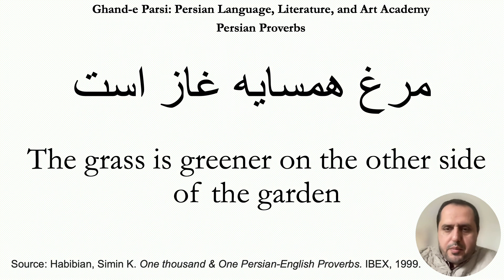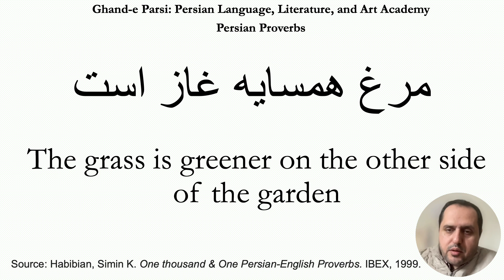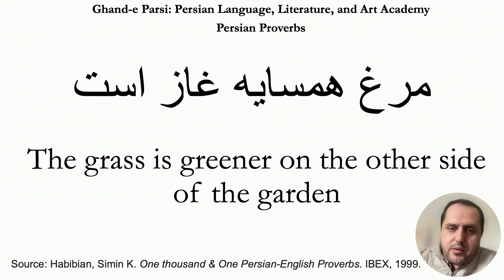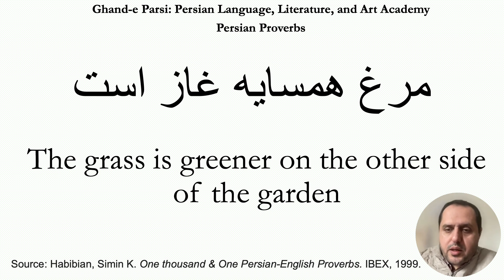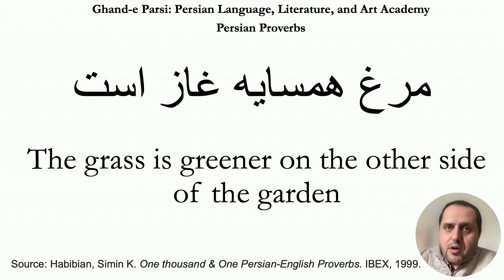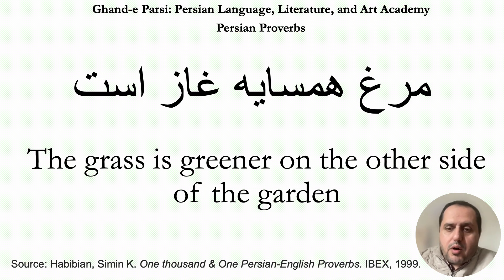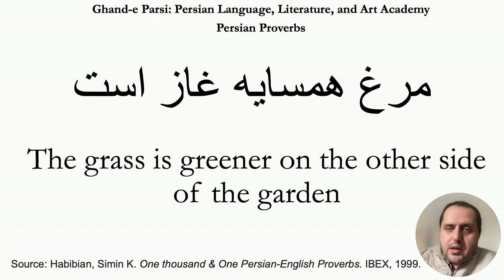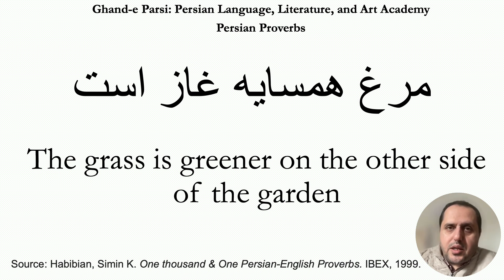Persian Proverbs (1): "The Grass is Greener on the Other Side of the Garden" (ضر‌ب المثل فارسی)